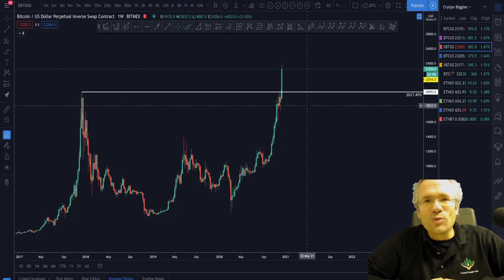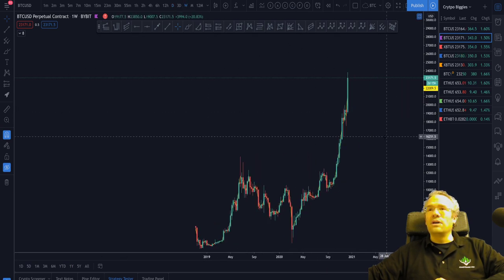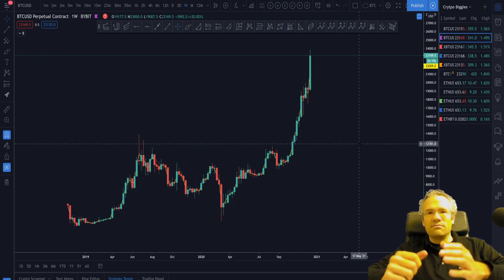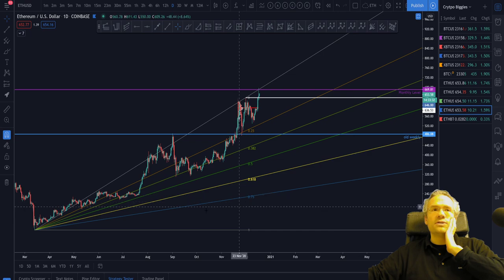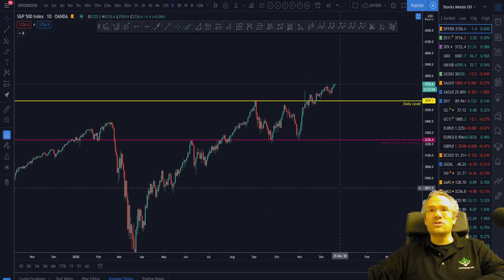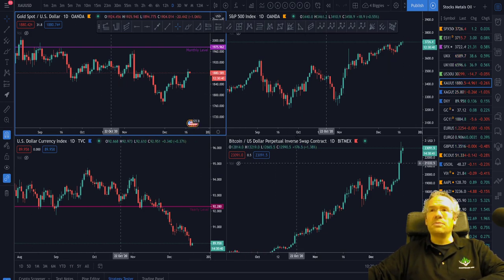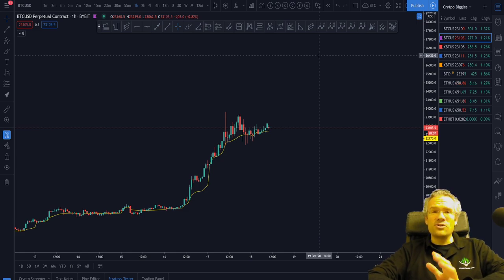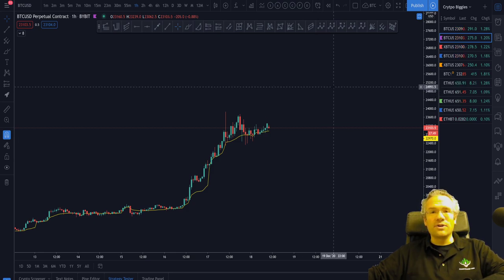BTC - Bitcoin Technical Analysis Dec 18th 2020. All time highs!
We finally broke the old Bitcoin highs from 2017!  What now?  How high can Bitcoin go?  Bull run reloaded?